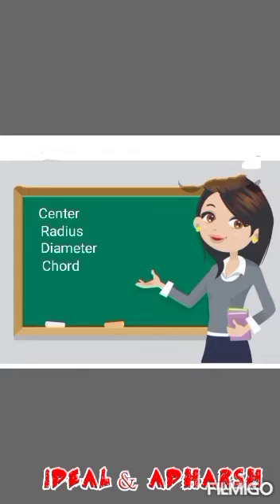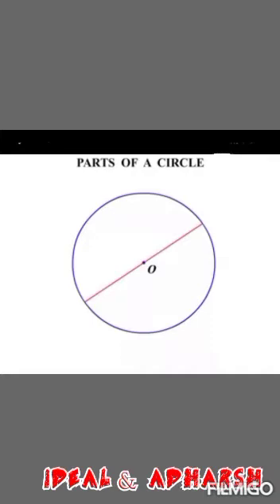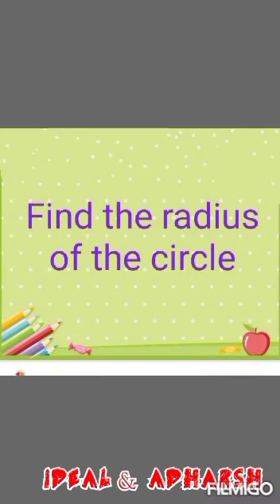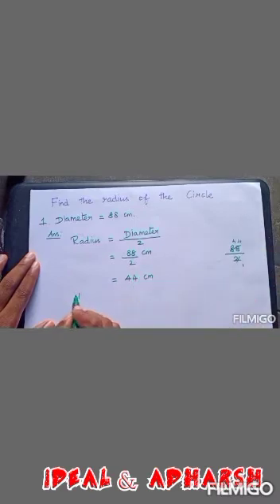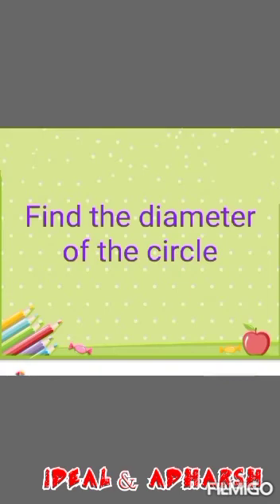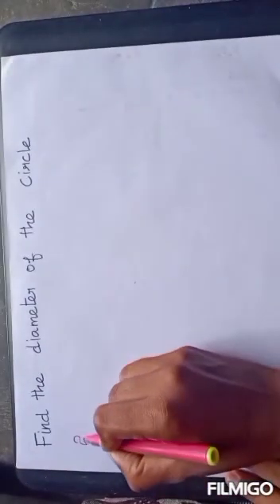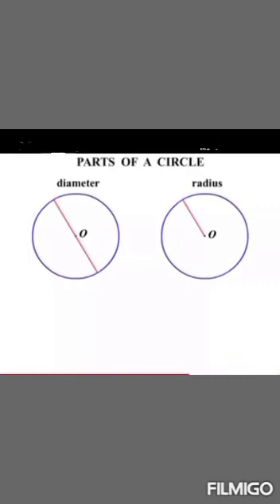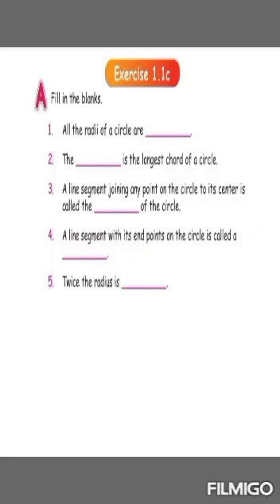IDEAL & ADHARSH GRADE 4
Class    : 4
Subject : Maths
Topic : Identifying center, radius and diameter of a circle.
Session: 4